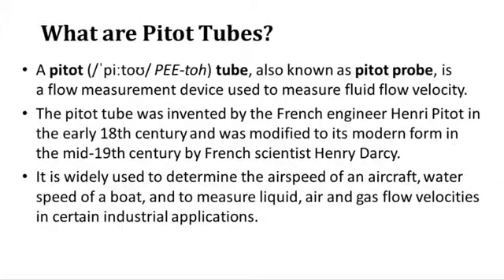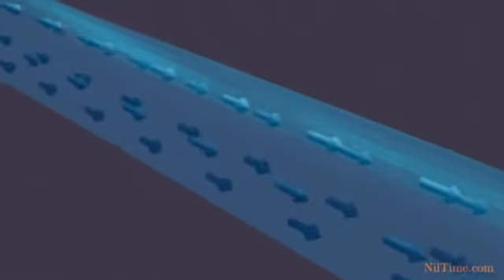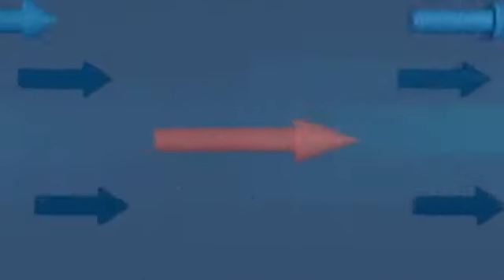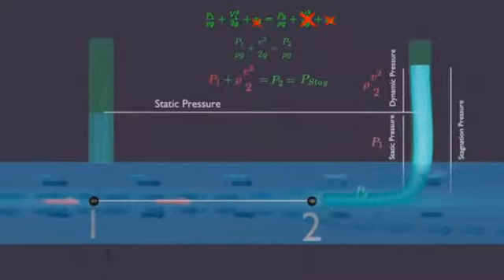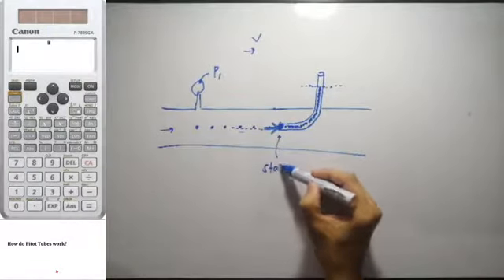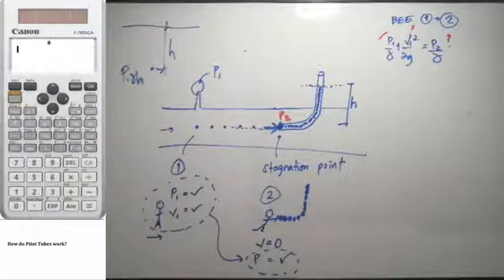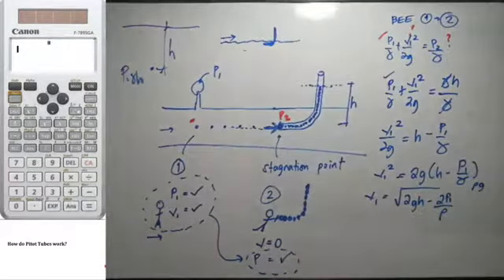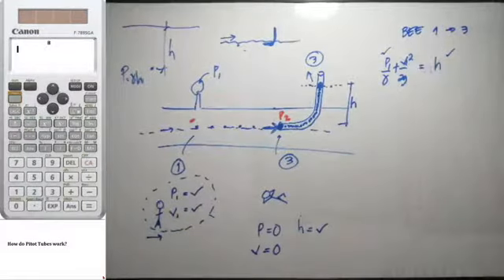Pitot Tubes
Concept of Pitot Tube (Tagalog)